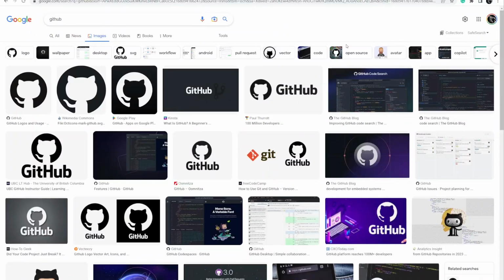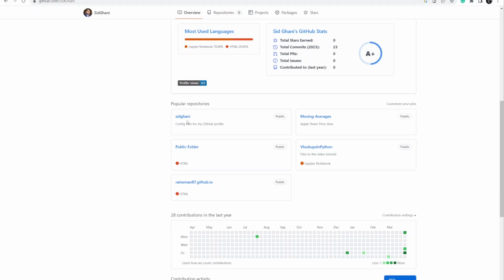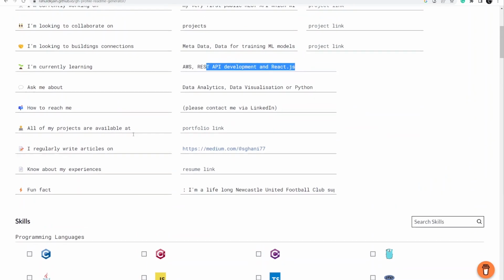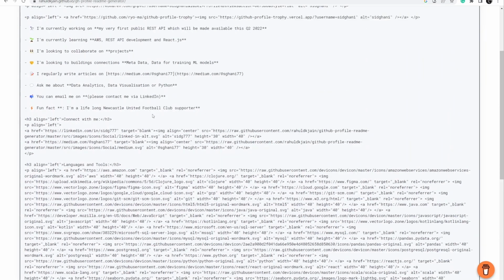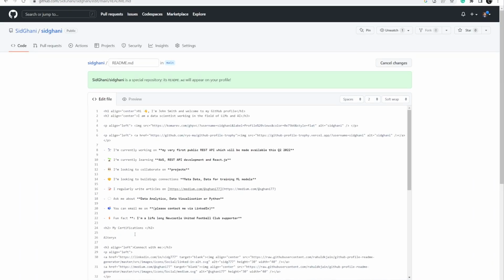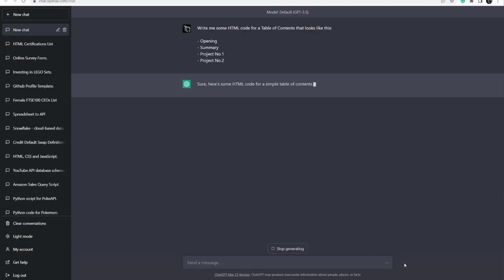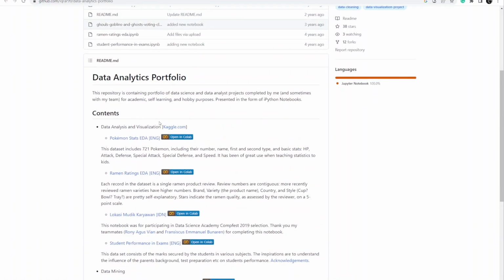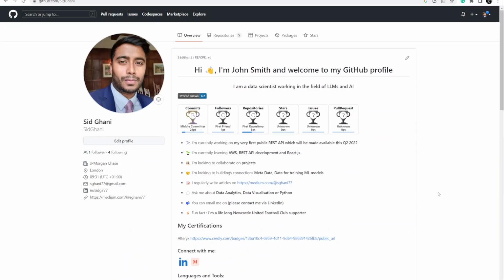Create a GITHUB profile EASILY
In this video, I talk you through how you can create a profile on GitHub quickly and easily to showcase your Data Projects